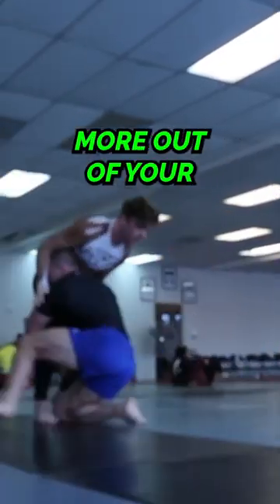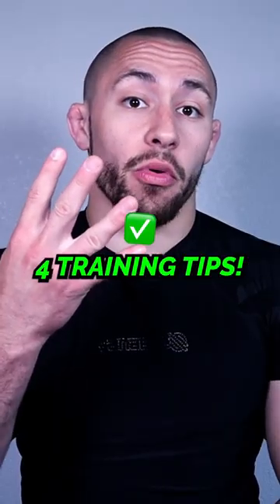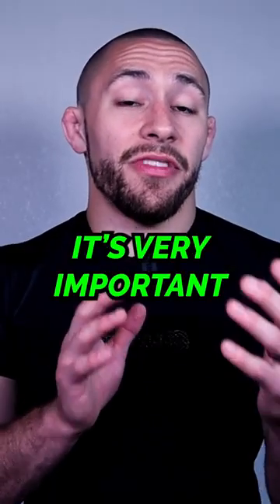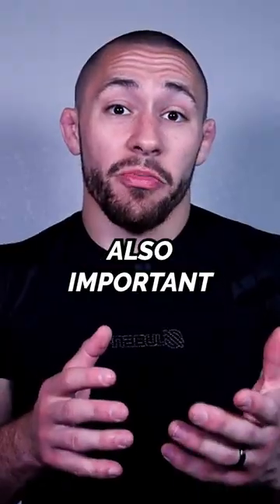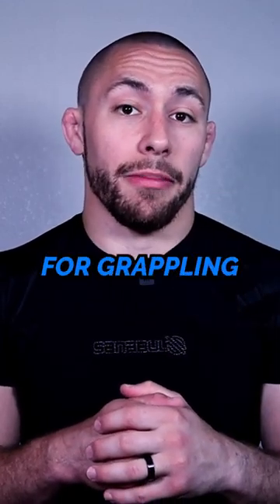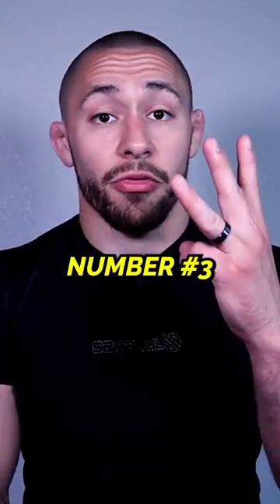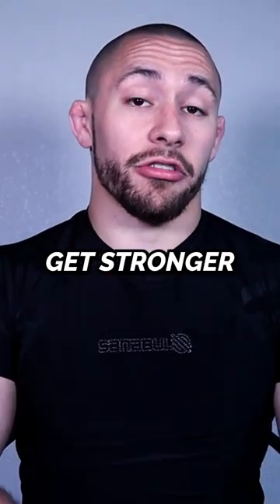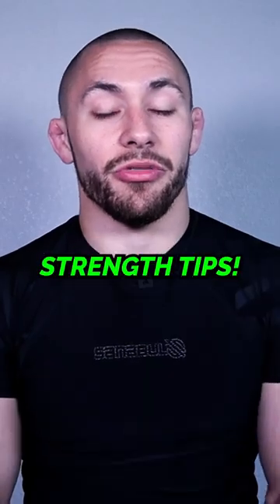The Best DIET For Jiu Jitsu Athletes // The BJJ Strength Coach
I Want To Help You Get STRONG So You Can WIN More Matches, & Get INJURED LESS! Download this FREE Jiu Jitsu Strength Training Program!

- What I learned from Gordon Ryan vs Nicky Rod (Part 1) - BJJ Analysis
- The Toe Hold Heard Around the World (GORDON RYAN VS NICKY ROD BJJ ANALYSIS PART 2)
- Nicky Rod won't take the crown from Gordon Ryan - BJJ Analysis
- Trailer Of The Triangles Enter The System by John Danaher
- BJJ Moves: Arm Bar From Guard by John Danaher
- BJJ Techniques: Arm Drag to Back Take by Gordon Ryan